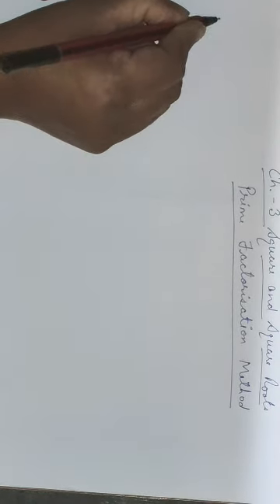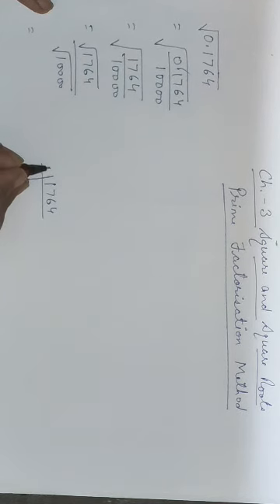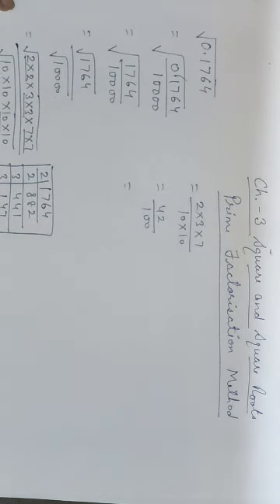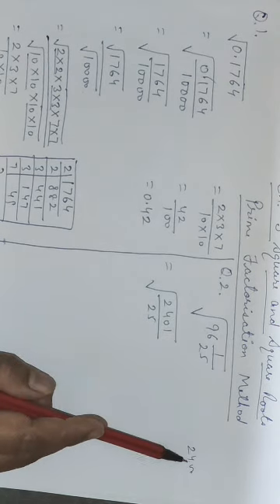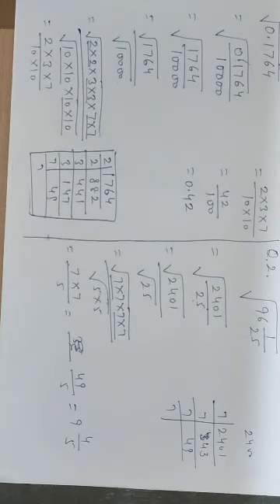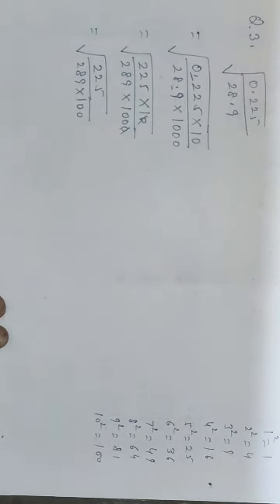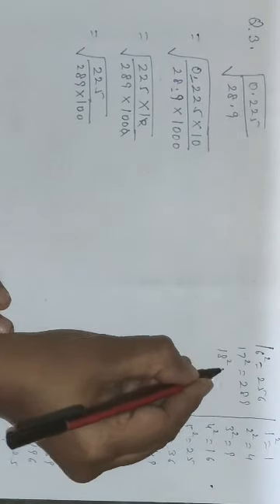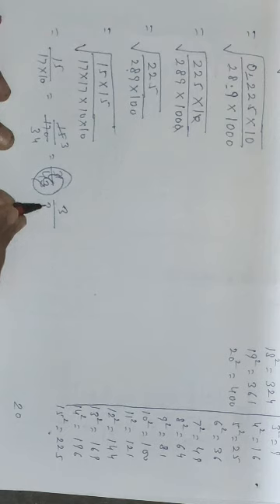VIII th Maths (Part-III) Square & Square Roots